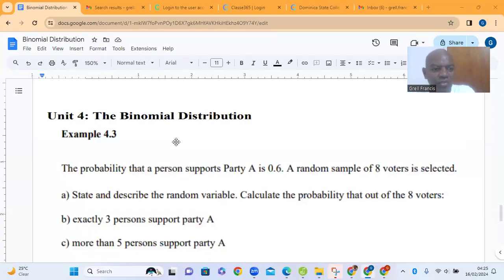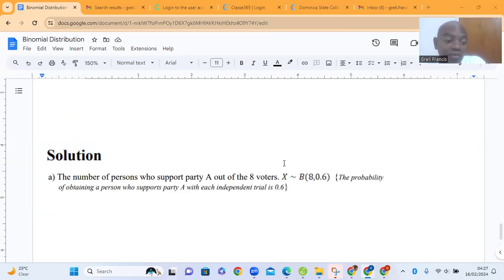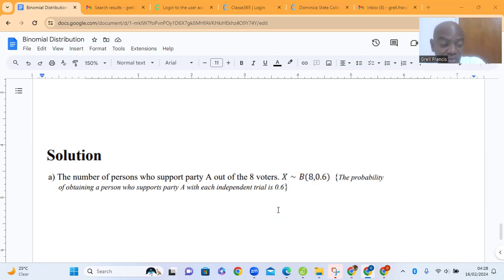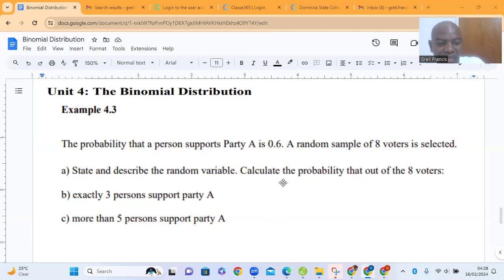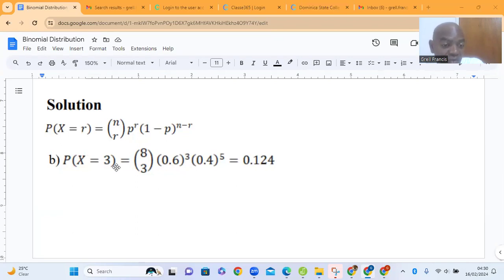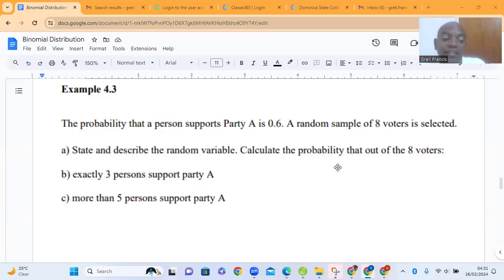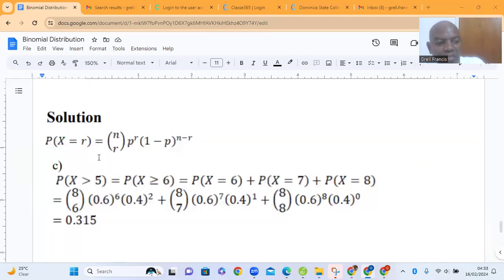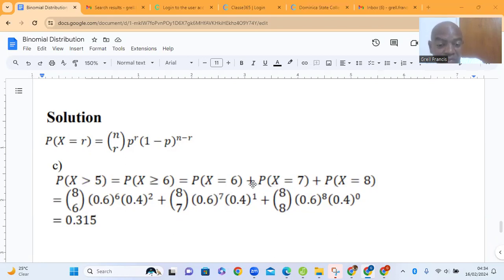Binomial Distribution Intro E g 4.4